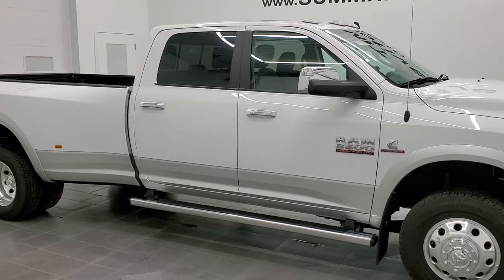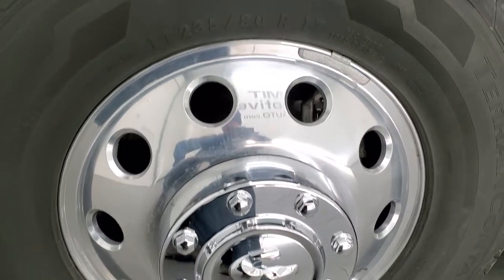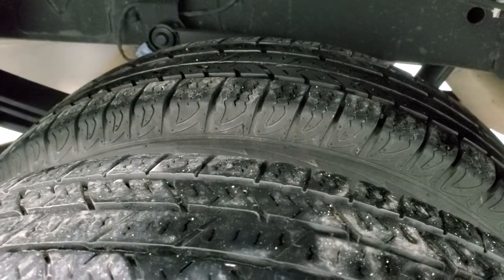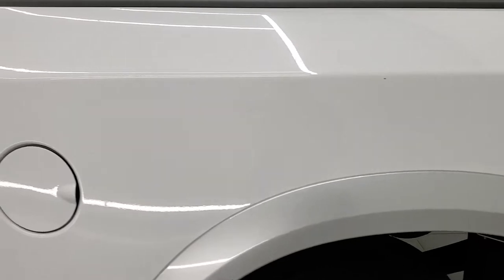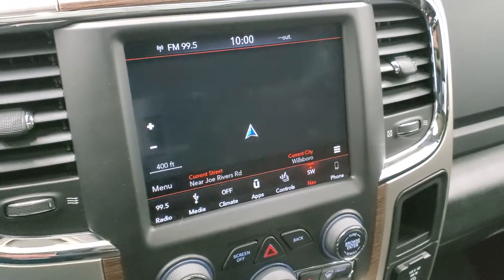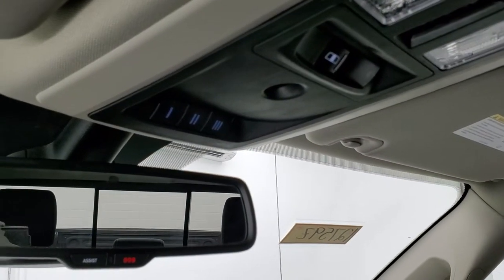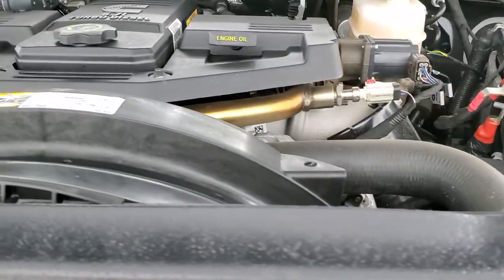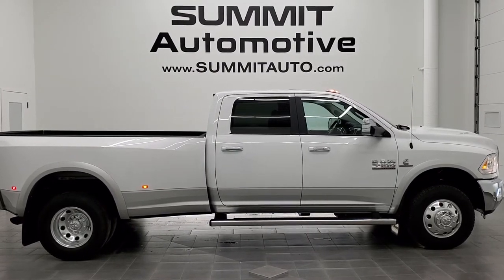2018 RAM 3500 LARAMIE AISIN HO DIESEL WALKAROUND OVERVIEW 12759Z SOLD!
This 2018 RAM 3500 CREW LONG LARAMIE HO CUMMINS DIESEL WITH THE AISIN TRANSMISSION IN WHITE OVER SILVER FOR SALE IN FOND DU LAC OSHKOSH WISCONSIN 54935 is the vehicle we did walk around review of today.

Thank you for checking out this video of this 2018 RAM 3500 CREW LONG LARAMIE HO CUMMINS DIESEL WITH THE AISIN TRANSMISSION IN WHITE OVER SILVER FOR SALE IN FOND DU LAC OSHKOSH WISCONSIN 54935

STOCK: 12759Z
PRICE: $73,999
MILES: 15,661
MAKE: RAM
MODEL: 3500
VIN: 3C63RRJL1JG374332
LOCATION: FOND DU LAC OSHKOSH WISCONSIN, 54937 TRUCKS ON 41

1 OWNER! CLEAN TITLE HISTORY! CLEAN CARFAX! 6.7 Liter I6 Cummins High Output Turbo Diesel, 385 Horsepower, 930 Torque, Full Four Door Crew Cab, Long Box 8 Foot Longbox, Dual Rear Wheel Dually DRW, Laramie Package, 6 Speed AISIN Automatic Heavy Duty Transmission, Turn Dial 4x4 Four Wheel Drive 4WD, Auto Air Level Rear Air Suspension, Factory GPS Navigation System, Power Sunroof Moonroof Sun Roof Moon Roof, Reverse Backup Camera Rearview Camera, Cargo Camera Rear View Box Camera, Non Smoker, Dual Power Air Conditioned Ventilated and Heated Seats, Black Ebony Leather Seats, Bucket Seats, Memory Driver's Seat, 2nd Row Heated Seats, Full Towing Package with Receiver Trailer Hitch, Wiring and Transmission Cooler Tow Package, 5th Wheel And Gooseneck Hitch Prep Package Fifth Wheel Goose Neck, Factory Brake Controller, Factory Exhaust Brake, Fold Up Tow Mirrors, Heat Power Mirrors, Power Fold in Power Mirrors with Built-in Directional Signals, Electronic Stability Control Traction Control ESC, Nexen Roadian HTX LT235/80 R17 Tires, Polished Aluminum Rims Premium Wheels, Four Wheel Disc Brakes, Factory Chromed Stepbars, Spray-in Bedliner, Bedrail Covers, Clearance Lights, Fog Lights, LED Bed Lighting, LED Running Lights, Projector Lamp Headlights, Sonar with Front and Rear Bumper Sensors, Locking Tailgate, Chrome Trimmed Grill, Chrome Trimmed Mirrors, Fender Flares, AM / FM Radio Tuner, Sirius/XM Satellite Radio Capabilities Sirius / XM, Uconnect (R) 8.4 AM/FM System 8.4 Inch Touchscreen with AM/FM, 7-Inch Multi-View Display, Alpine Premium Audio Sound System, SOS / Assist System, U Connect Hands Free Bluetooth Hands-Free Phone System Blue Tooth, Auxiliary MP3 Jack Portable Audio Connection, Factory Subwoofer, USB Jack Portable Audio Connection, Enter-N-Go System Keyless Entry System, Keyless Entry with Factory Remote Start, Push Button Start, Power Sliding Rear Window, Adjustable Height Seatbelts, Driver and Passenger Front Air Bags, L.A.T.C.H. Child Safety System, Side Curtain Air Bags SRS Safety Restraint System, Heated Steering Wheel Multi-Function Steering Wheel Controls, Homelink System with Three Programmable Buttons for Garage Doors, Lighting Systems & Security Systems, Compass, Outside Temperature Display and Mileage Display, Dual Multi-Zone Climate Control , Factory Floormats, Loadfloor Boot Tray, Storage Compartment Under Rear Seats, Woodgrain Dash And Door Trim, Air Conditioning AC, Cruise Control, Power Locks, Power Windows, Tilt Steering Wheel, Automatic Headlights Autolamp, 115V / 150W Auxiliary Power Outlet, 5 Year / 100,000 Mile Remaining Powertrain Factory Warranty, Whichever Comes First, Bright Silver Metallic, Bright White Clearcoat, ONE OWNER! CLEAN AUTOCHECK! Very very clean inside and out! This is one of the sharpest 2018 Ram 3500 crewcab longbox 1 ton diesel trucks on our lot! Make your move before this super clean 4wd is gone!

STOCK: 12759Z
PRICE: $73,999
MILES: 15,661
MAKE: RAM
MODEL: 3500
VIN: 3C63RRJL1JG374332